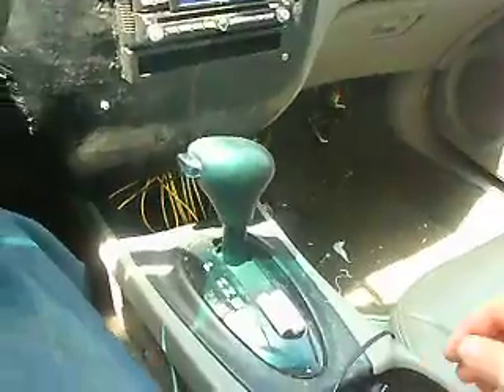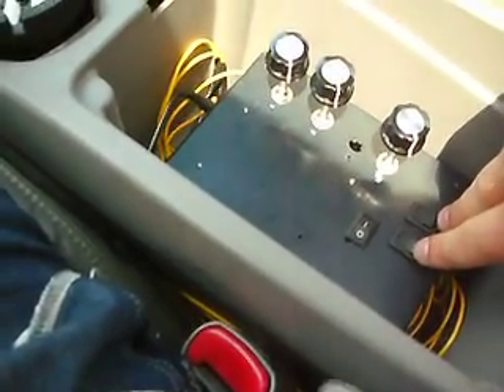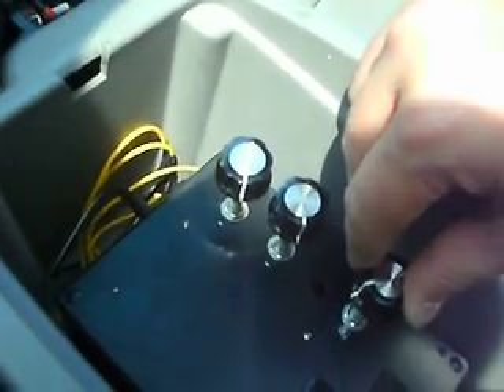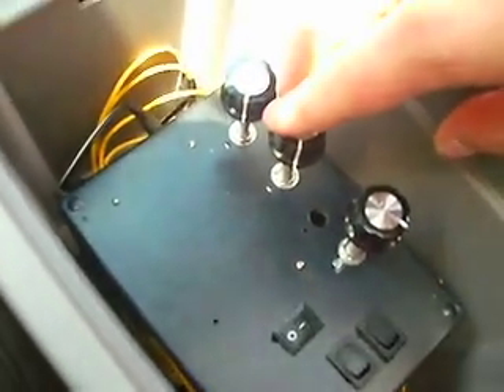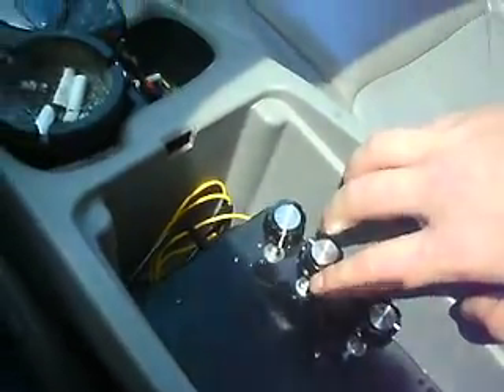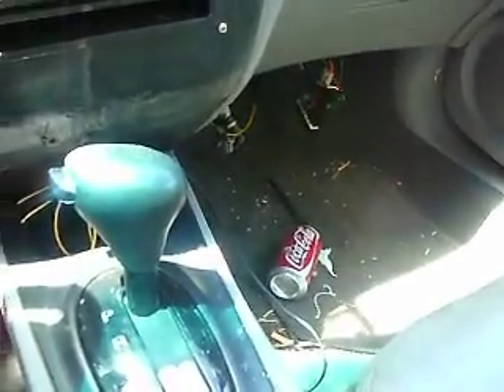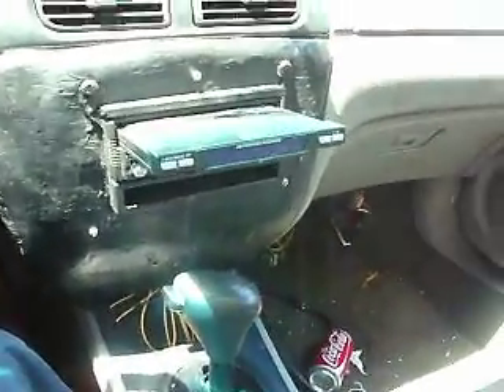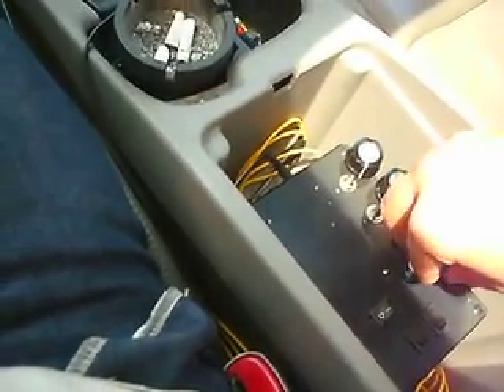SANY0300.AVI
Custom EATC Thermal Controls (Post Installation Demonstration)